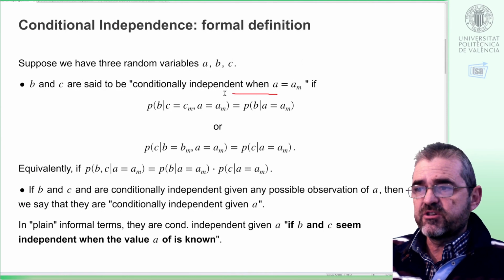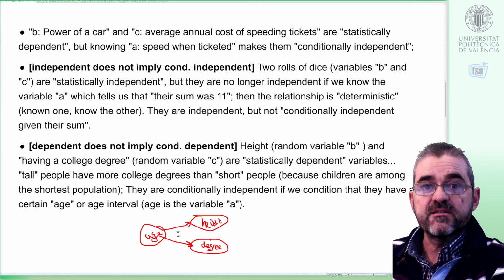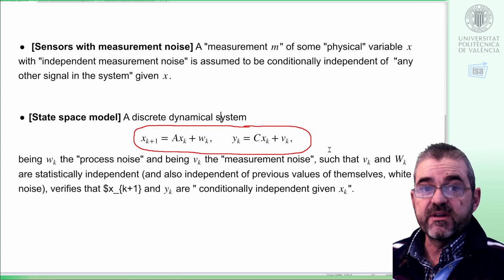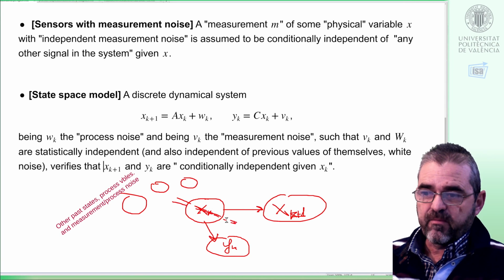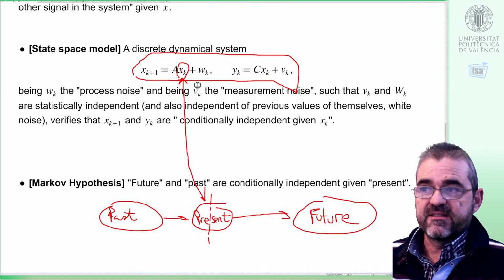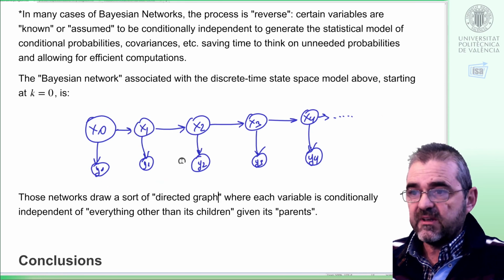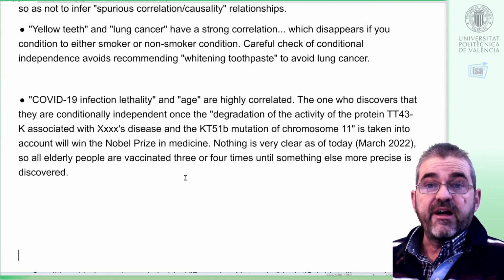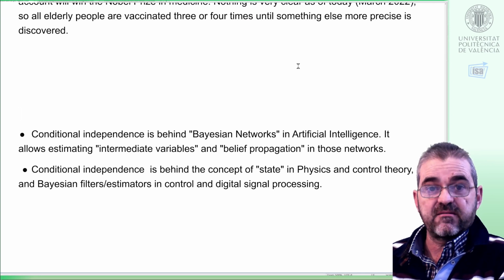Conditional Independence (II): Markov hypothesis, Bayesian Networks, control examples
The earlier video defined the concept of two random variables being "conditionally independent given some value of another third variable". Although it may seem like a useless refinement of interest to very few people, this is far from being the case: there are very relevant ideas behind it, and it is the cornerstone of the idea of "state", fundamental in multivariable control theory, and "Bayesian networks" in Artificial Intelligence.

This video complements the "intuitive" examples in the above-linked video with more abstract examples on measurement and process noise, the concept of state, Markov hypothesis, and the associated Bayesian network diagrams.

The video ends by presenting some conclusions about the importance of the concept of conditional independence in scientific methods in general.

Further numerical examples (well, actually particularized to the case of conditional correlation or lack thereof) are discussed in the video {TODO}, recommending its viewing to consolidate the concepts.